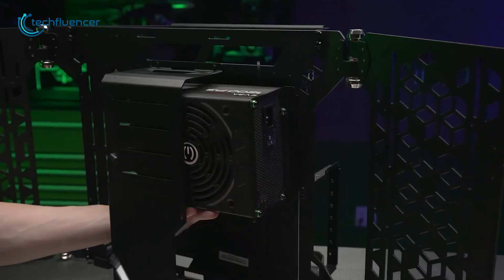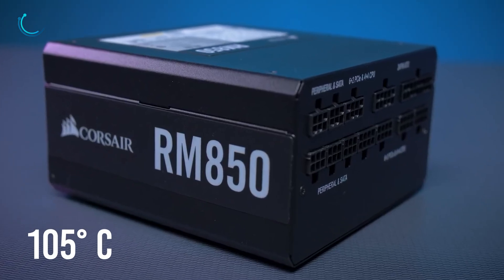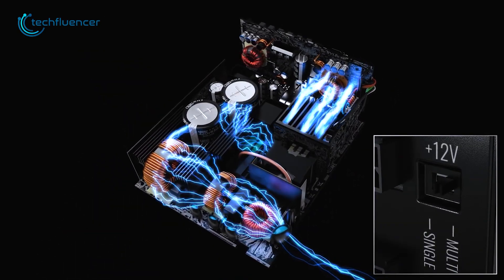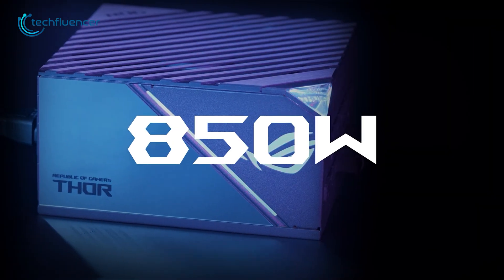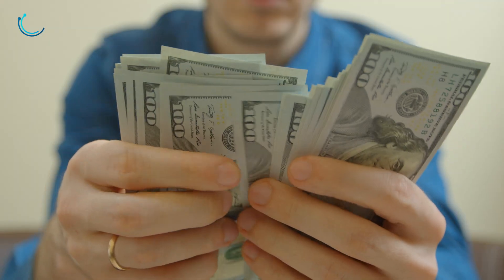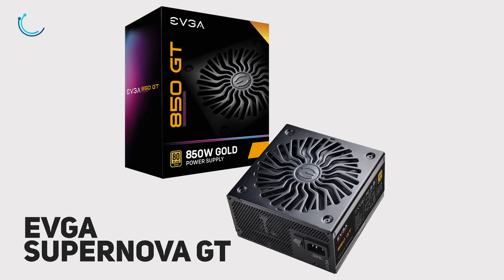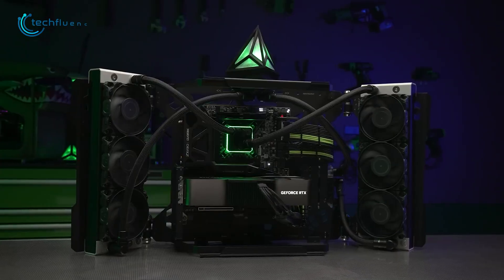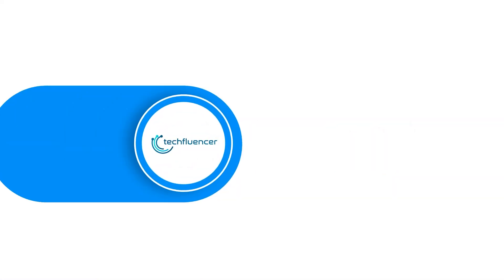Top 7 PSU for RTX 4090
RTX 4090 requires a great quality power supply and is a must-have PC component if you want to keep your internal hardware under protection for a long time. And if you are looking for some best power supplies for your new RTX 4090 graphics card, then take a look at this video.